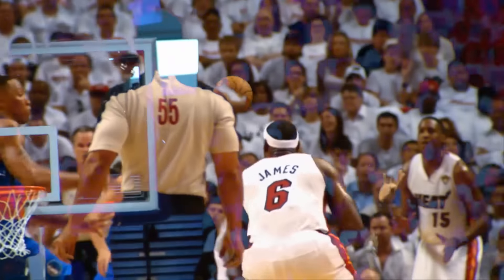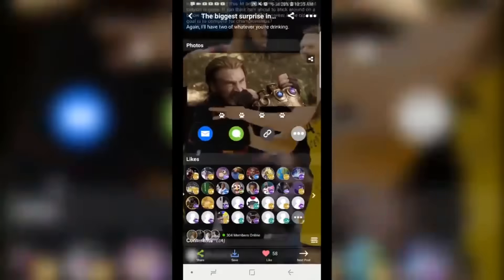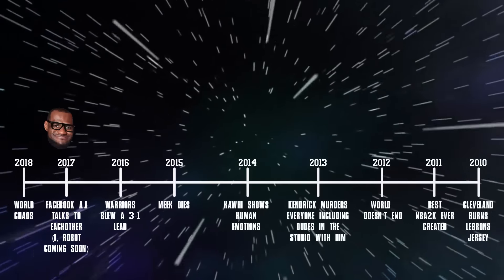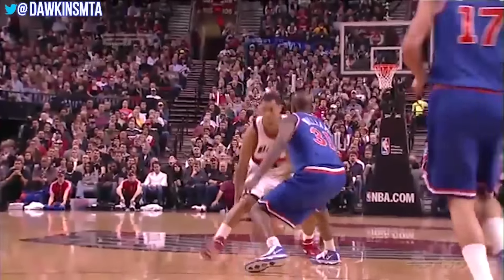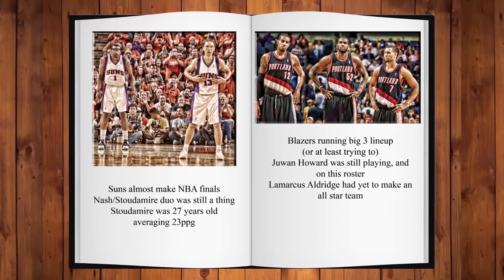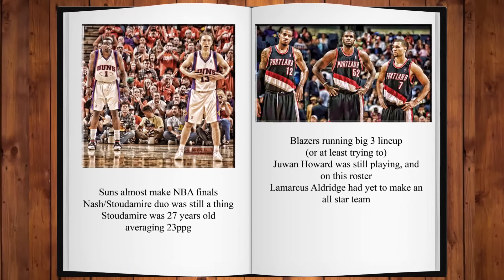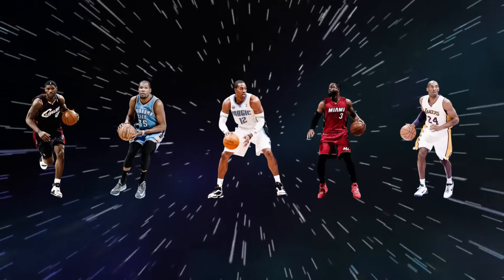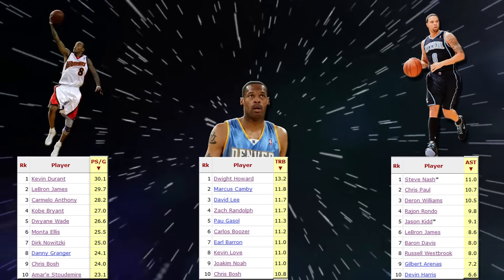How the NBA looked the last time Lebron James missed the finals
Here's how the NBA looked the last time Lebron James missed the NBA Finals.